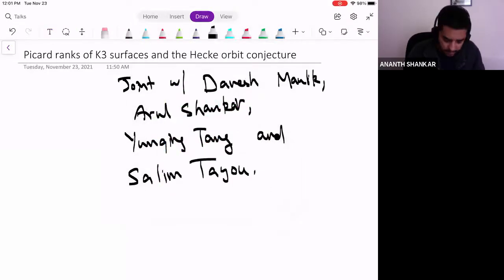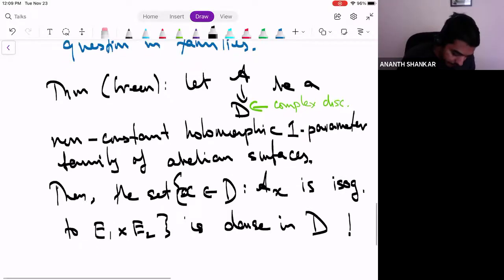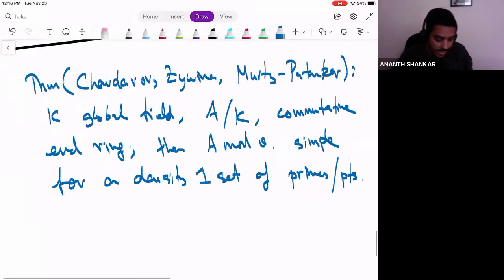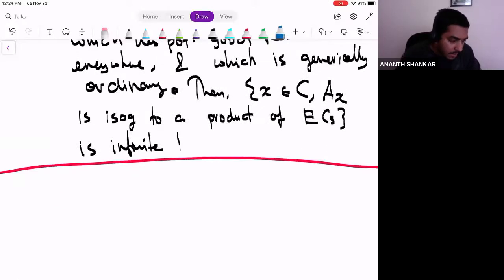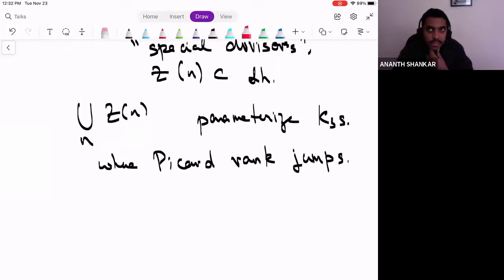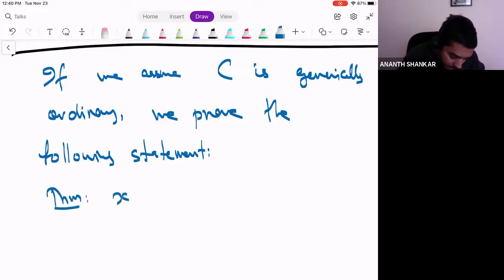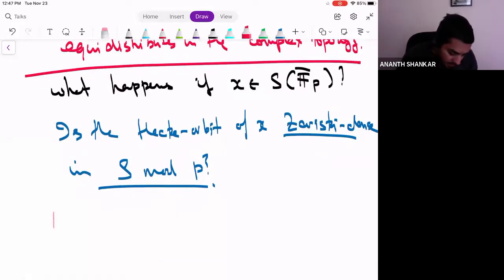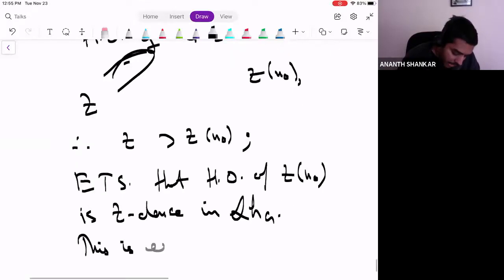Ananth Shankar, Picard ranks of K3 surfaces and the Hecke orbit conjecture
VaNTAGe Seminar, November 23, 2021